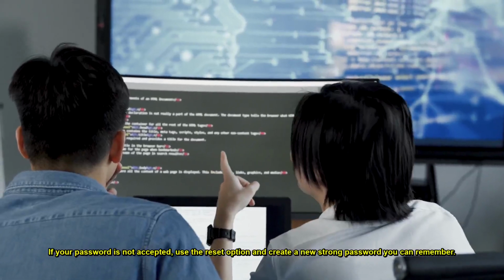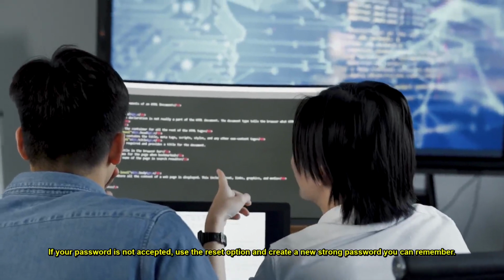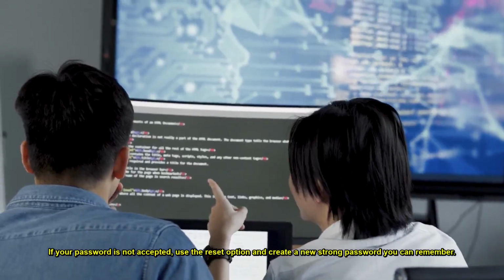How to save on website analytics with Hotjar - Quick Tutorial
Unlock the secrets to saving on website analytics with Hotjar in this quick and informative tutorial! In just a few minutes, you'll learn how to effectively utilize Hotjar's features to gain valuable insights into user behavior while keeping your costs down. Whether you're a small business owner or a marketer, this video will equip you with the knowledge you need to make data-driven decisions without breaking the bank. Don't miss out on transforming your website's performance!